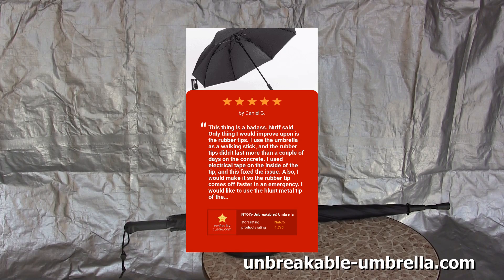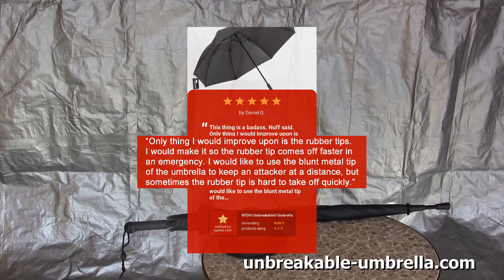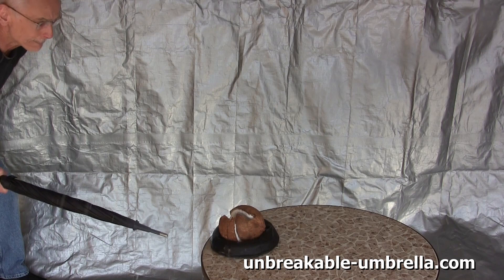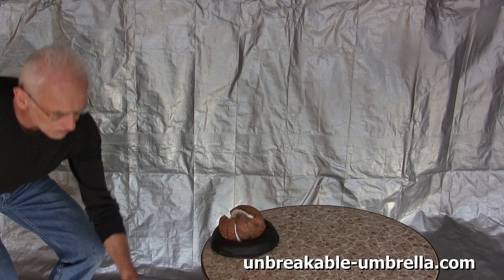Review of the Unbreakable® Umbrella w/ a Rubber Tip & a Guess on Self-Defense (Coconuts Were Harmed)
An excerpt from a review of the Unbreakable® Walking-Stick Umbrella:
“This thing is a badass. Nuff said.
Only thing I would improve upon is the rubber tips. I would make it so the rubber tip comes off faster in an emergency. I would like to use the blunt metal tip of the umbrella to keep an attacker at a distance, but sometimes the rubber tip is hard to take off quickly.”

Our comment: Really? Just watch this video.